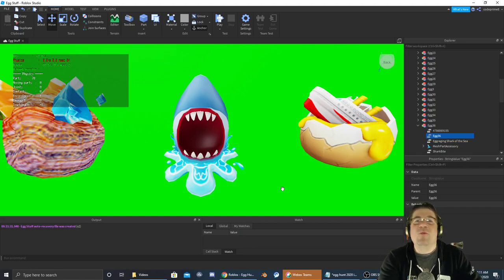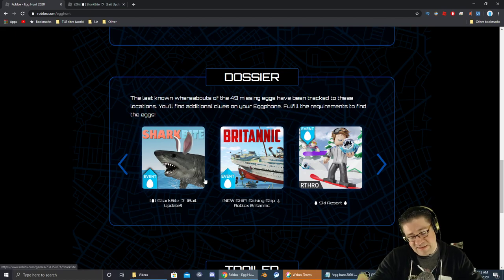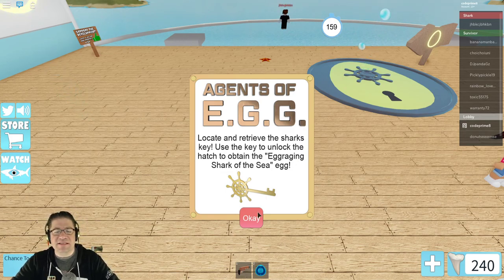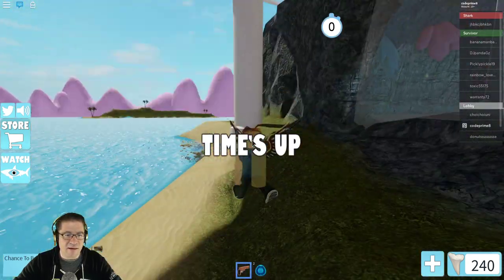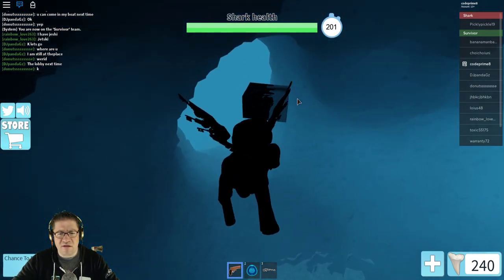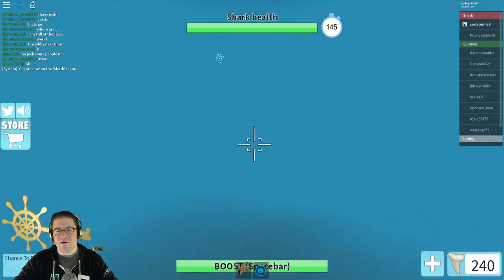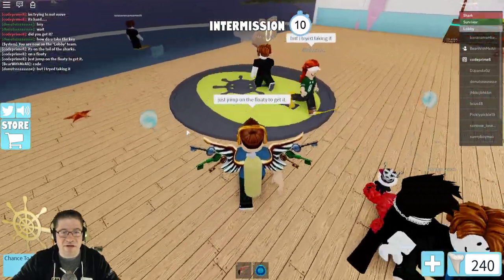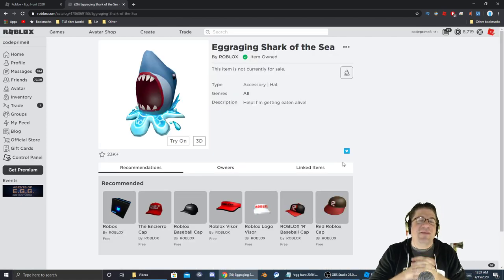Roblox - Easter Egg Hunt 2020 - Eggraging Shark of the Sea - SharkBite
Quick video tutorial on how to get the Eggraging Shark of the Sea in SharkBite.

1) Wait for a game to start
2) find the shark, and jump on the little life raft/ring that is attached to its tail.
3) back in the lobby, unlock the hatch in the floor. Follow the path and get the egg.